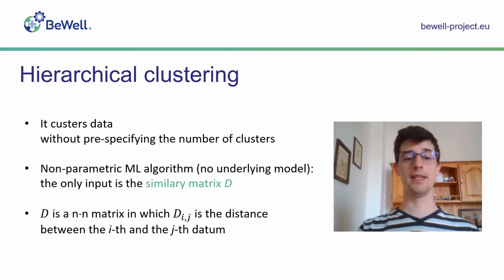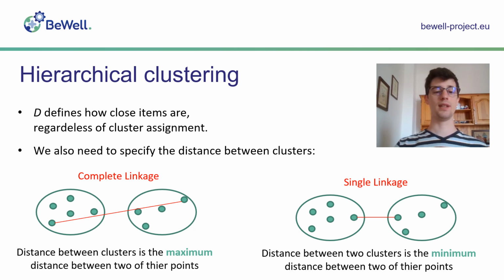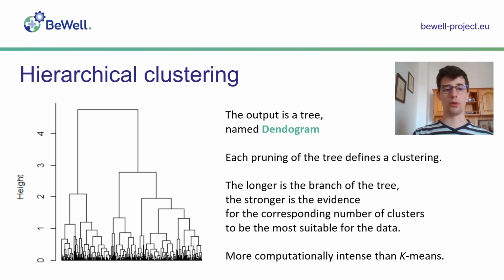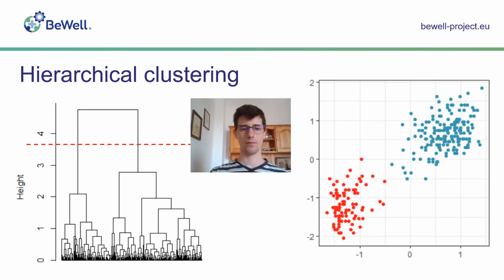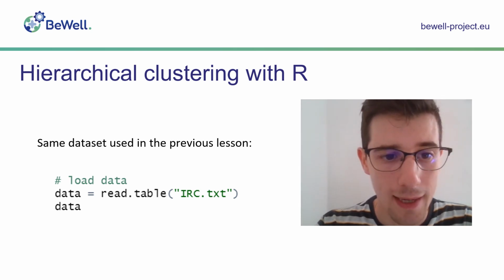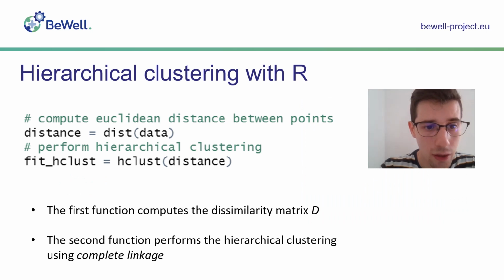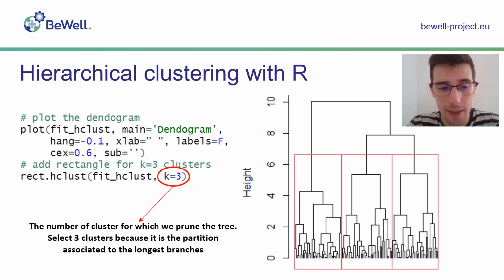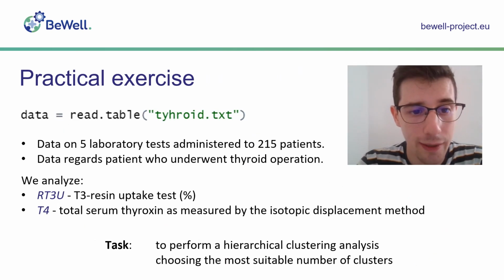Big Data & Analytics: BeWell-T04 - Module 3 - Lesson 3.5